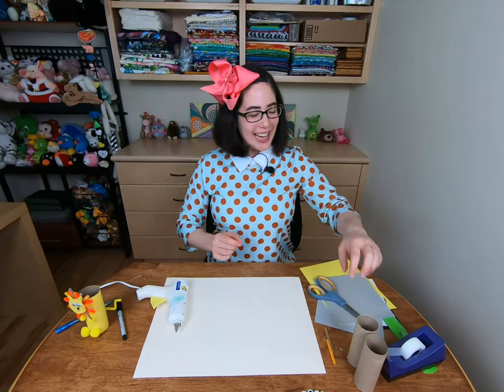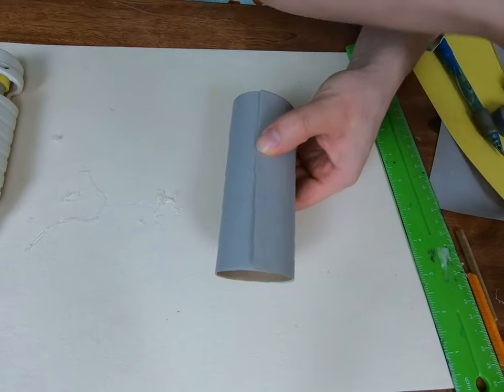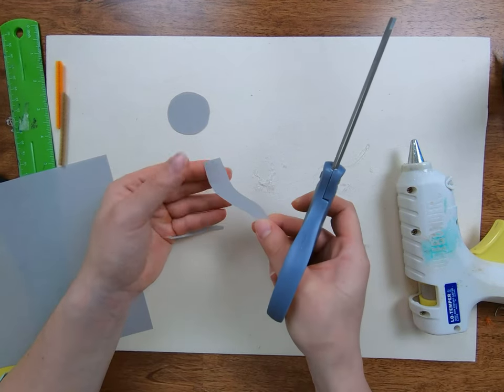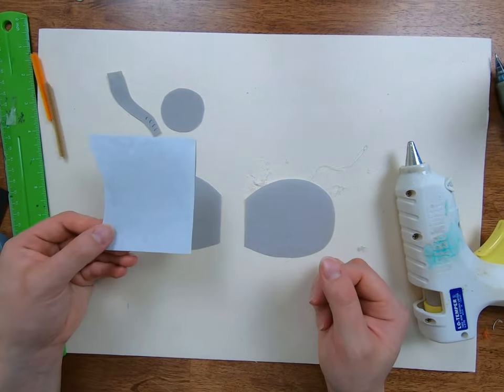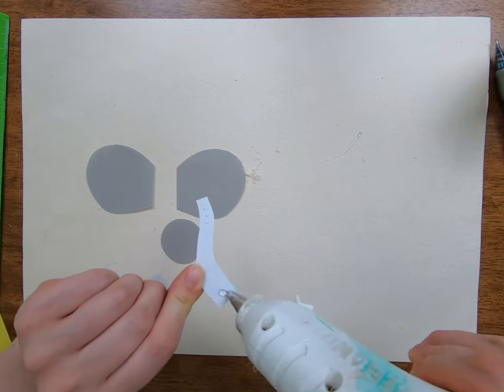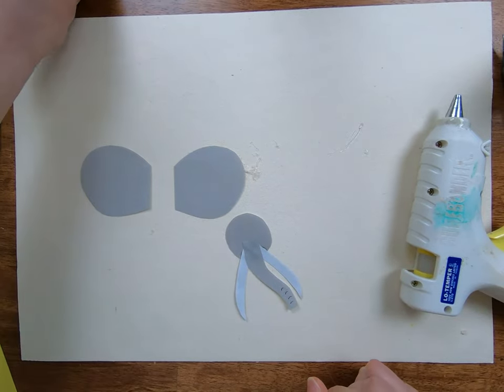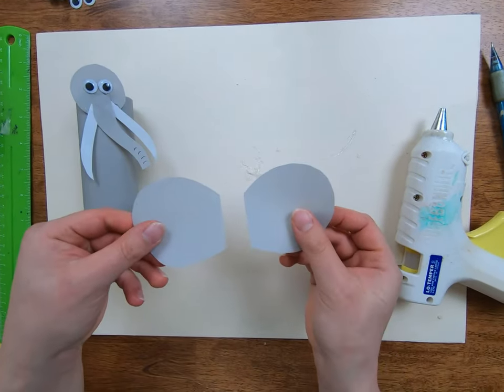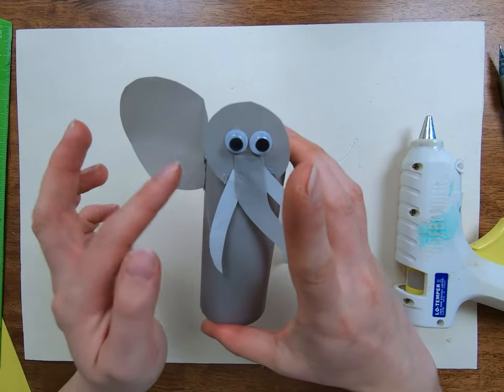How to Make an ELEPHANT Toilet Paper Roll! (Best of Teeti)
Last week we made a lion...this week we make an ELEPHANT TP roll! Learn how to take ordinary toilet paper rolls and turn them into super cute crafts. Here’s a quick and easy tutorial on how to make an elephant out of paper rolls.

These animals come together with basic craft supplies like construction paper, pom poms, and glue. Follow along with the step-by-step tutorial to learn how. Decorate your home with these cute critters! And get inspired to make up your own ideas too.